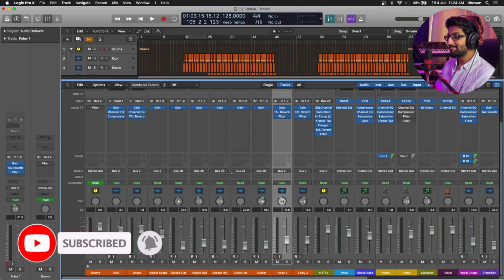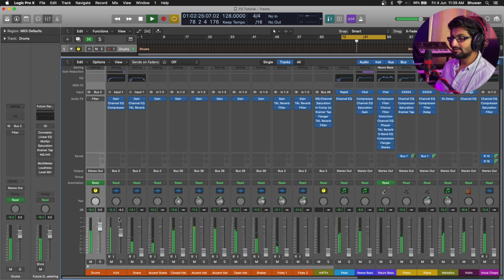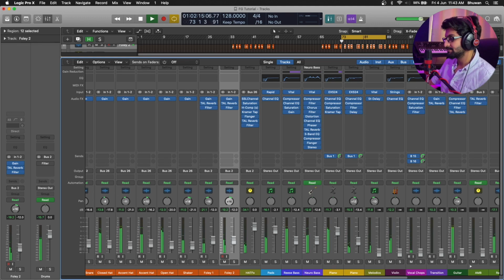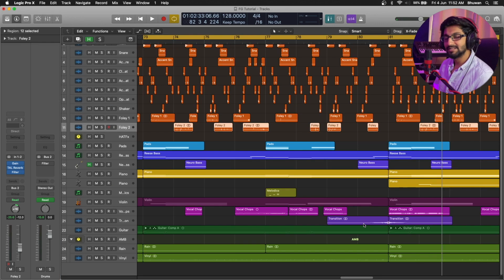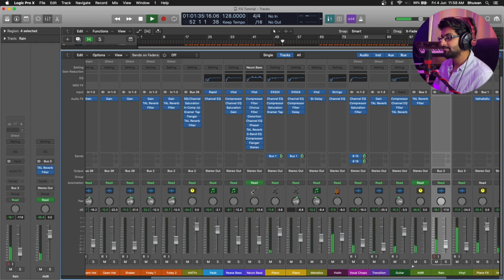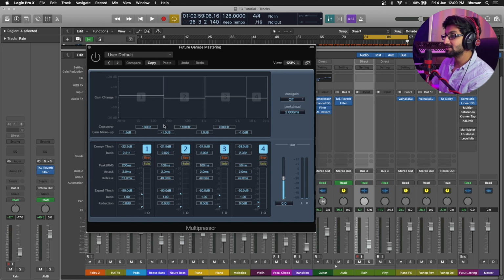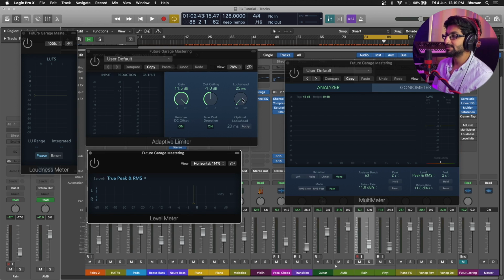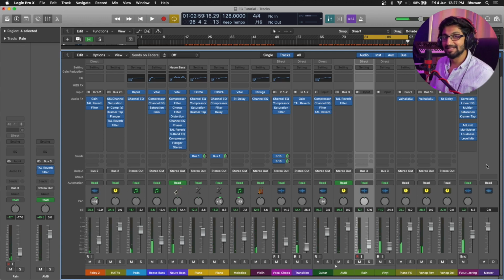Future Garage Tutorial //Part 6: Mix & Master// Make Ambient Music In Logic Pro X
Want to make Future Garage? This is a comprehensive future garage tutorial in Logic Pro X. Welcome to the Future Garage Tutorial Series. Today we will finish the track with mixing and mastering techniques used in future garage tracks

◖Time-Codes◗ ⌚️
0:00 Intro
0:58 Mixing
21:55 Mastering
34:14 Bonus Tip
35:48 Buh-Byee!